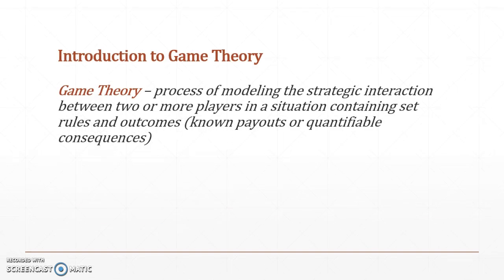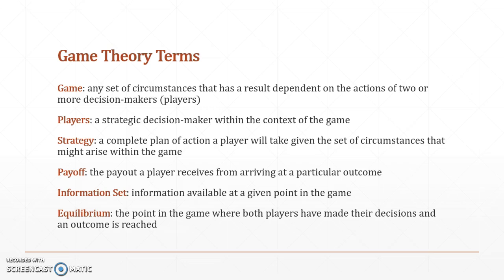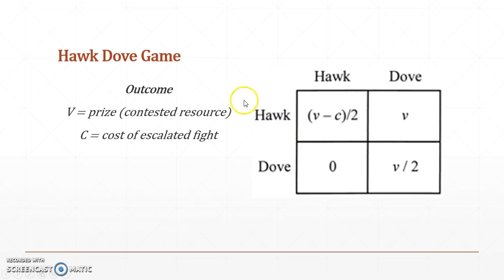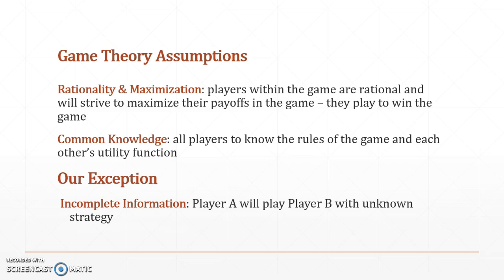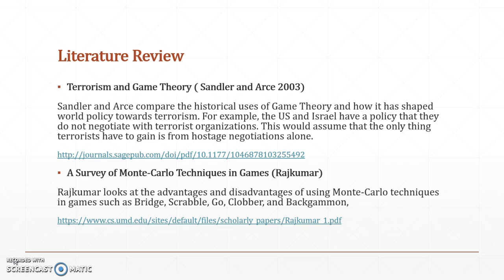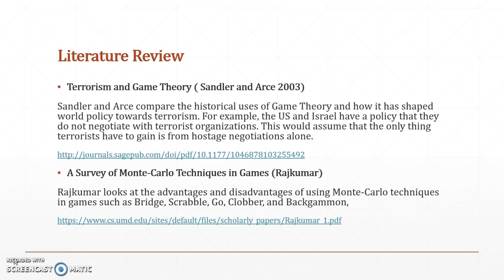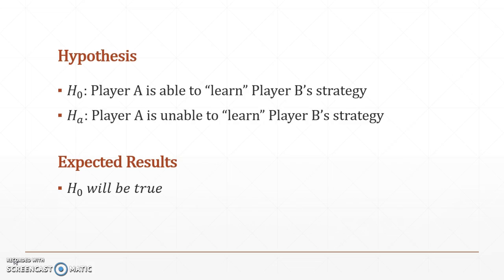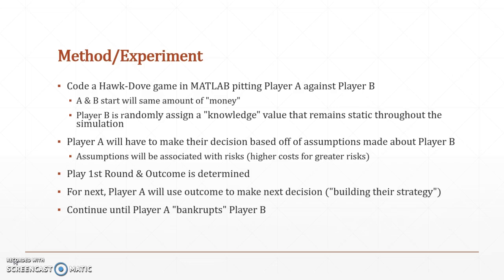Using Monte-Carlo and Hawk-Dove Project Proposal